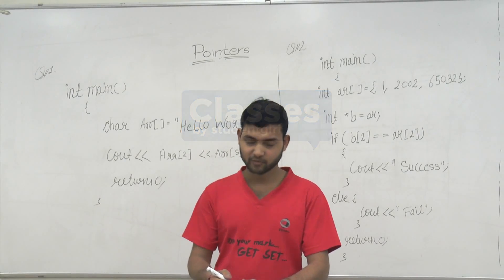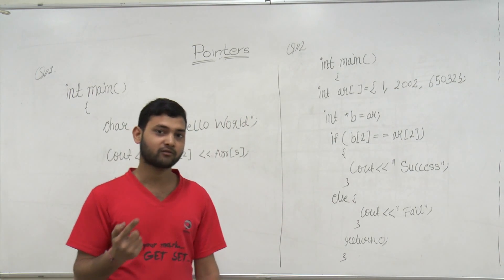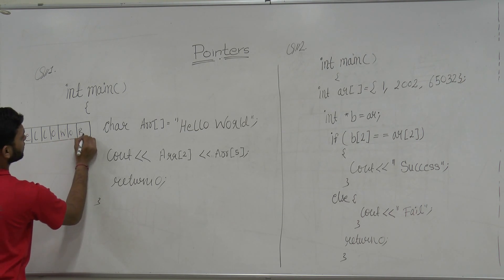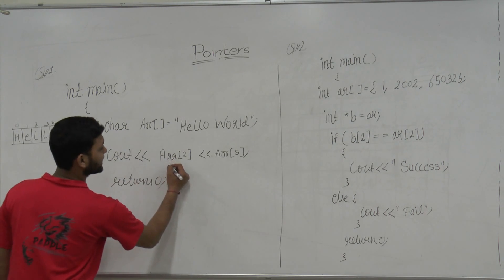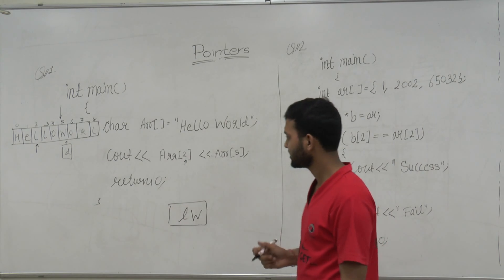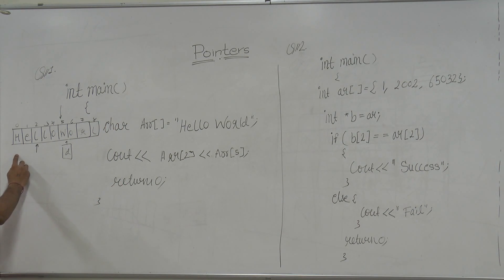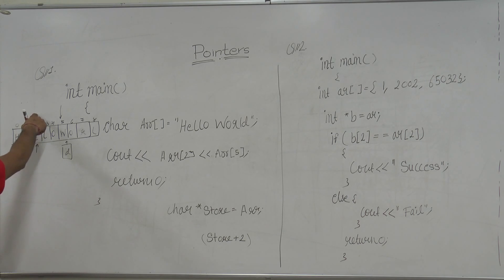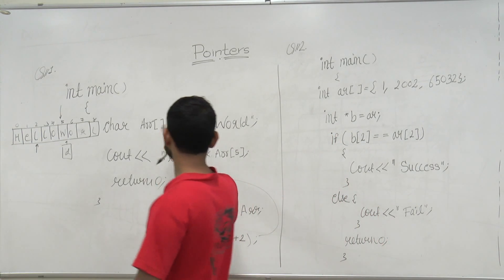WB0102-Example of Pointers - Part 1